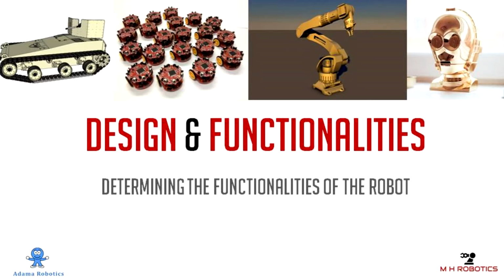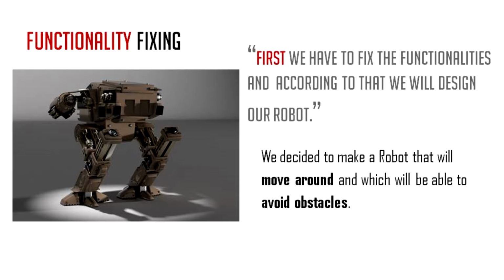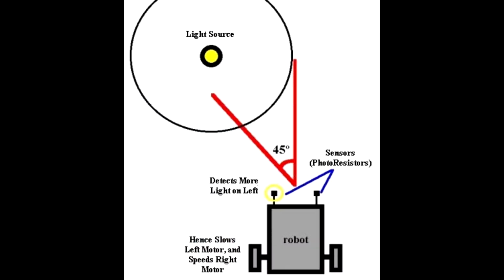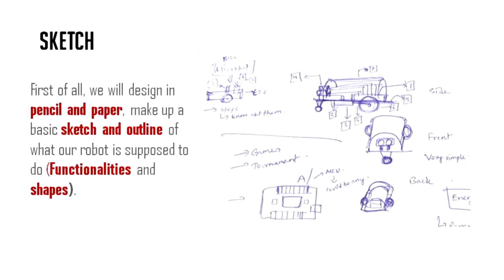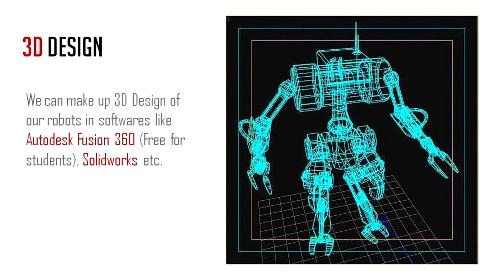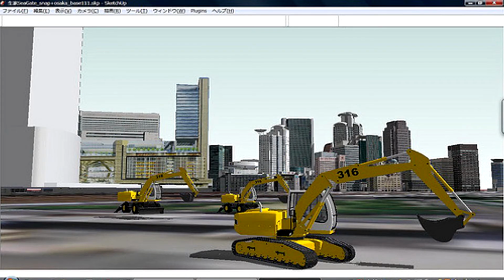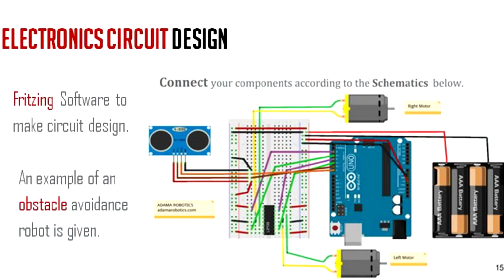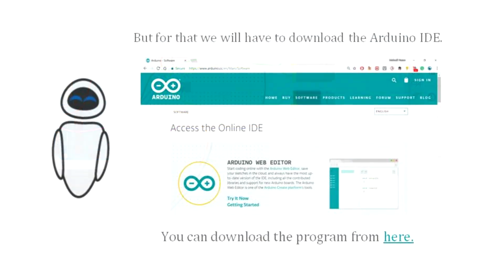Design and functionalities of your robot